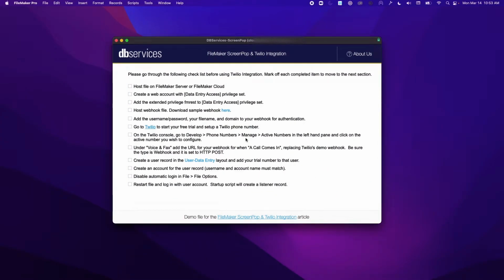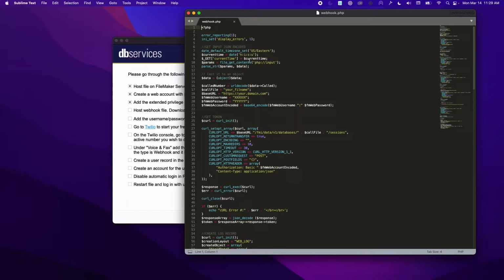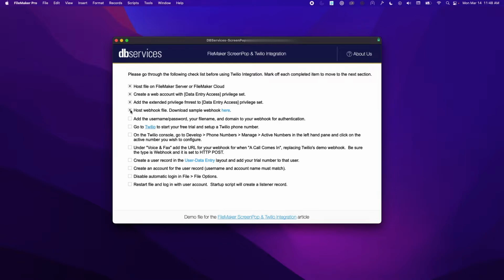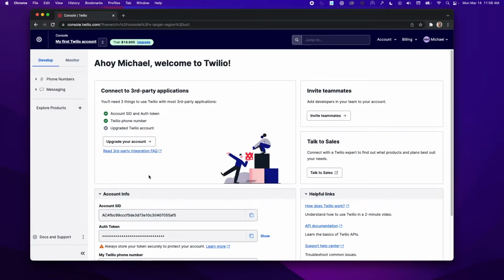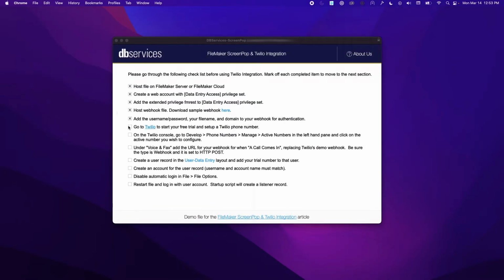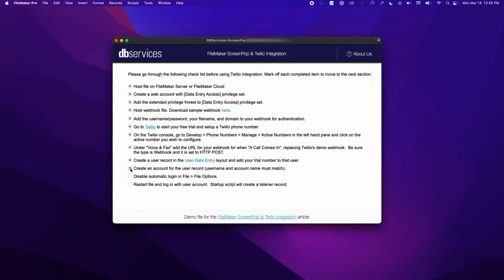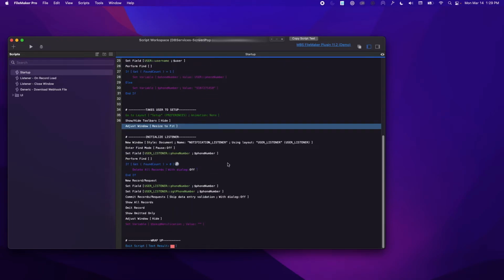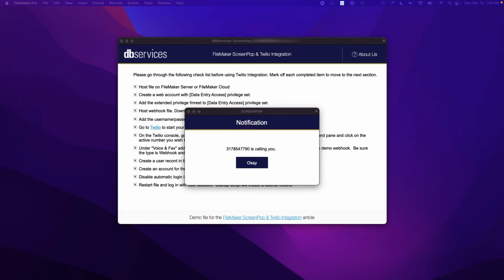Set Up FileMaker Screen Pops for Incoming Twilio Calls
Missing context on an incoming call slows your team down before the conversation even starts. Twilio is one of the most widely used cloud communications platforms for reaching customers and receiving calls. When you connect it to FileMaker, you can surface caller details the moment a call comes in.

In this video, we walk through how to integrate Twilio with FileMaker to trigger an automatic screen pop, so your team sees who's calling and pulls up the right record before they even answer.

🔔 How the Twilio and FileMaker integration is structured
🔔 What triggers the screen pop when a call comes in
🔔 How this setup helps your team respond faster with the right info on screen
🔔 Where to go from here if you want to build this into your own system

Whether you're running a call center, a support desk, or want fewer "who is this?" moments, this integration turns incoming calls into a smoother, more informed conversation.